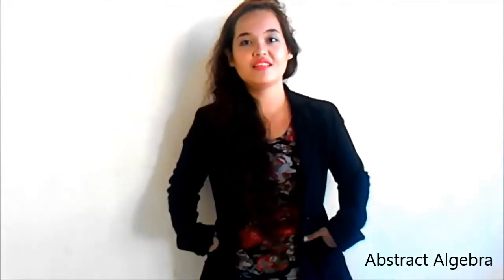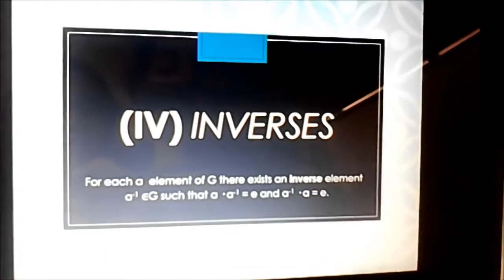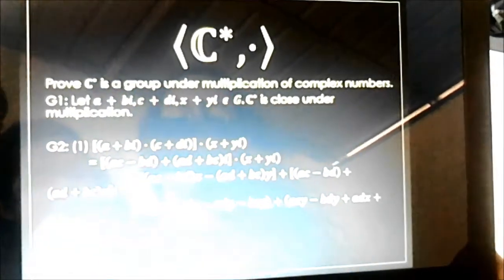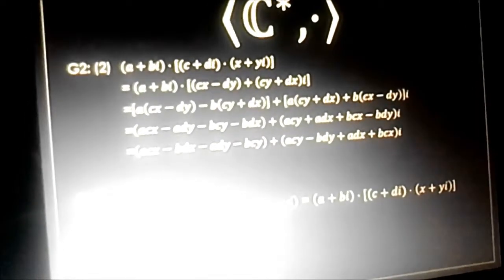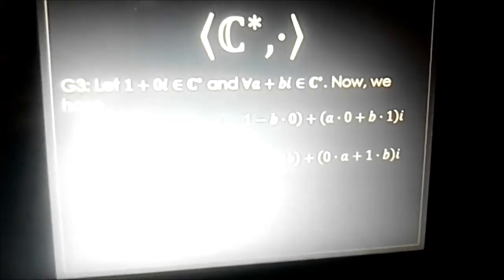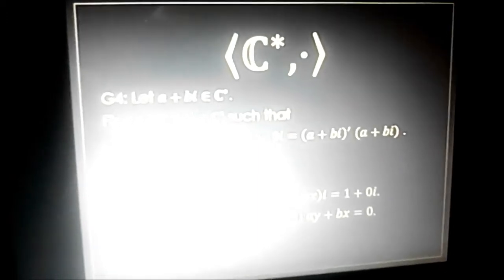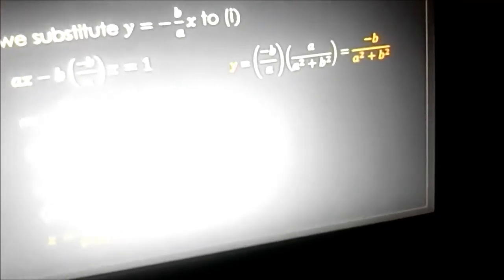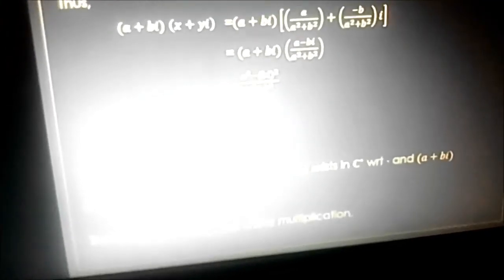Abstract Algebra Complex Group